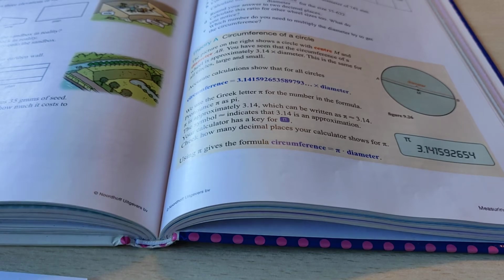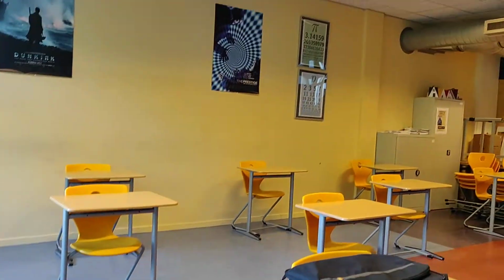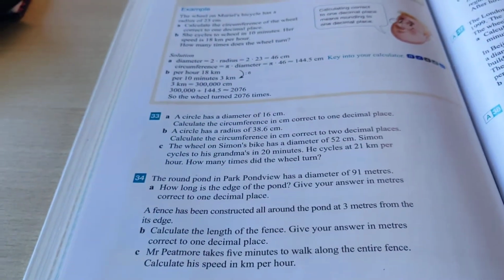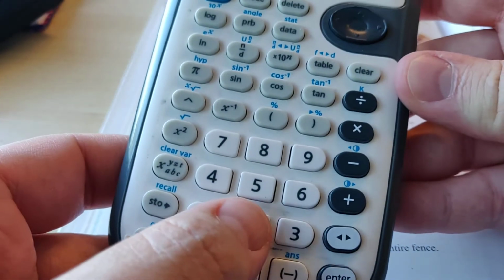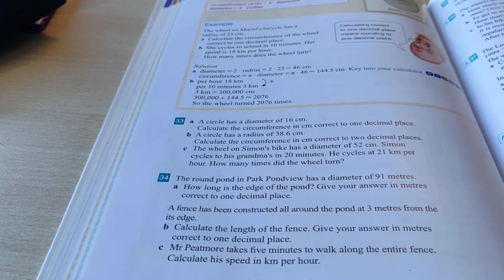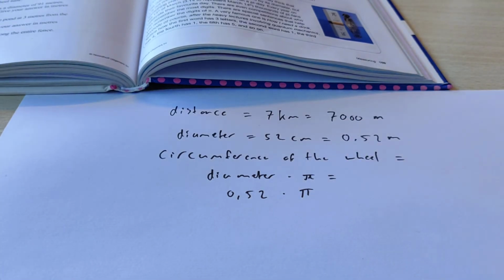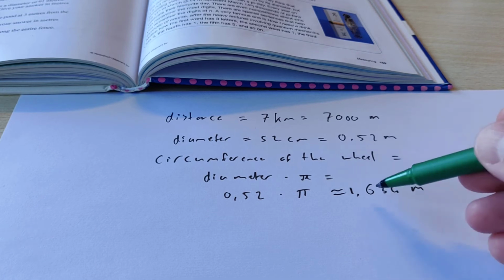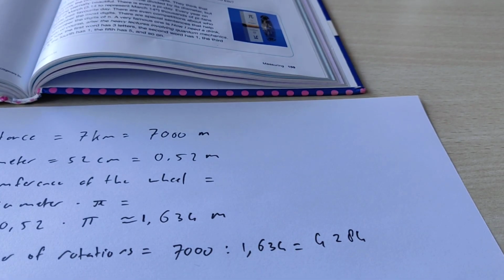1Ht - chapter 9 exercise 33